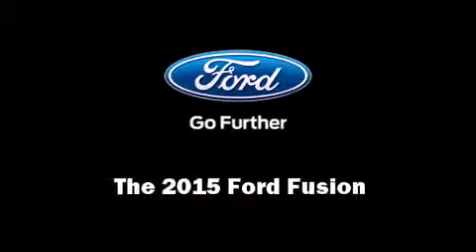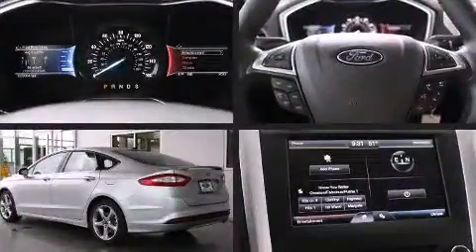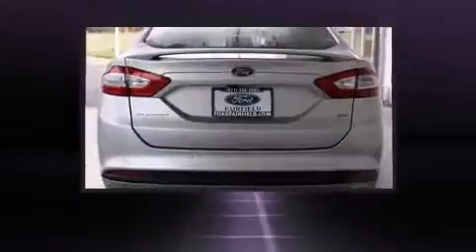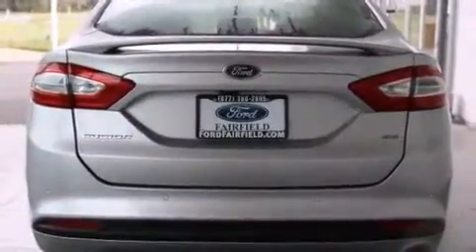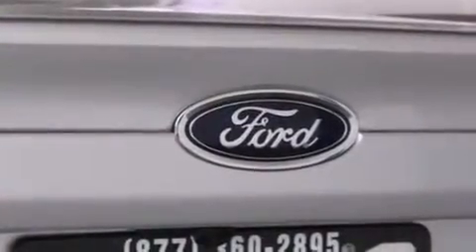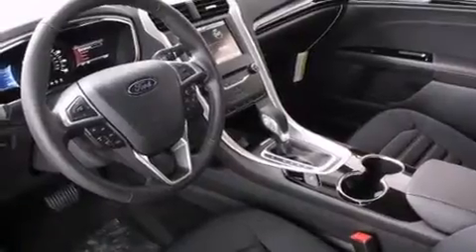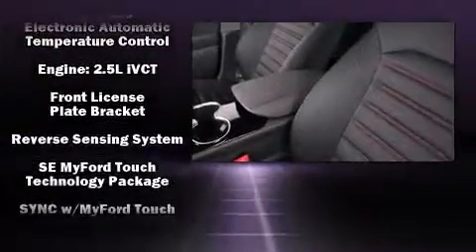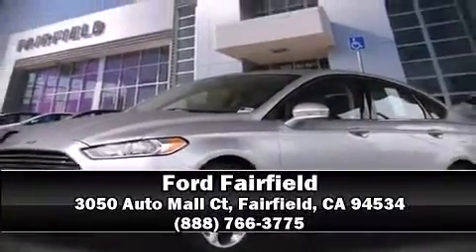2015 Ford Fusion SE in Fairfield, CA 94534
Ford Fairfield
3050 Auto Mall Ct

Step into the 2015 Ford Fusion. This 4 door, 5 passenger sedan stands out among competitors in its class! Smooth gearshifts are achieved thanks to the 2.5 liter 4 cylinder engine, and for added security, dynamic Stability Control supplements the drivetrain. It distinguishes itself from the competition with features such as: front and rear reading lights, a trip computer, an outside temperature display, power front seats, fully automatic headlights, tilt and telescoping steering wheel, and remote keyless entry. Premium sound drives 6 speakers, providing you and your passengers a sensational audio experience. Take assurance in side curtain airbags, providing head protection in the event of a severe collision. We pride ourselves on providing excellent customer service. Please don't hesitate to give us a call.